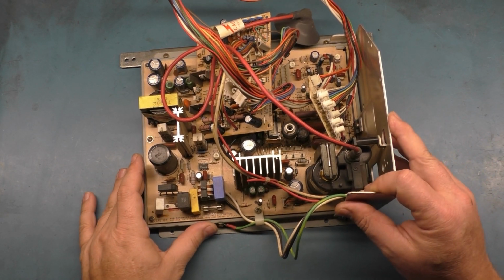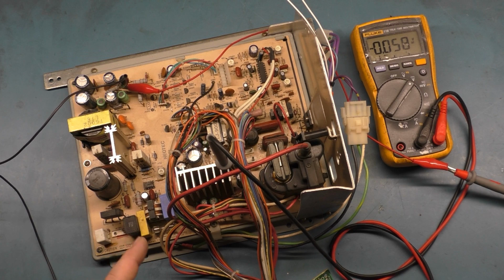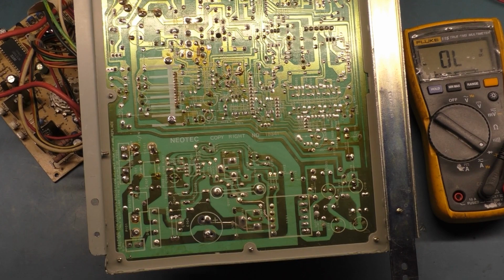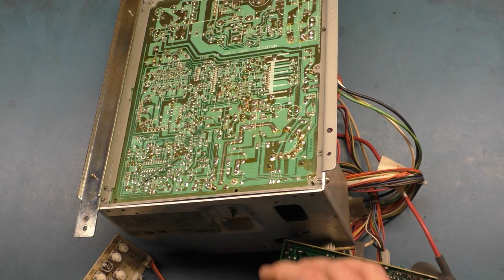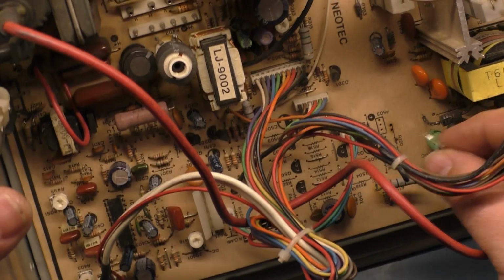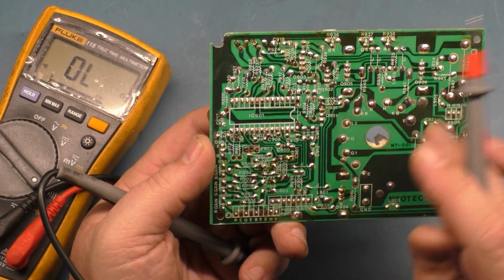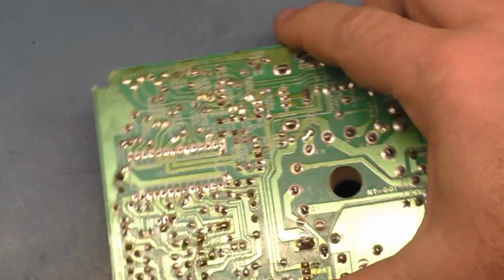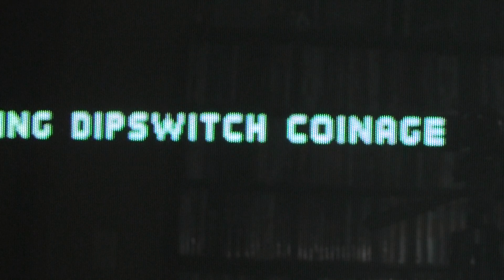25" Neotec 2515C Arcade Monitor Chassis Repair - DEAD - Vertical Collapse - No Blue.